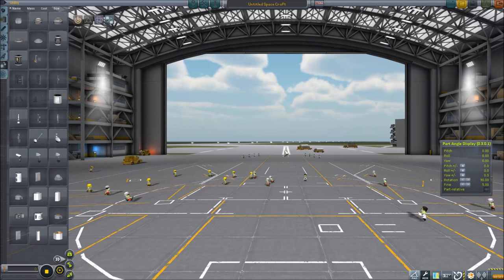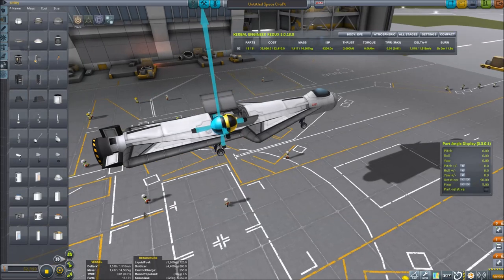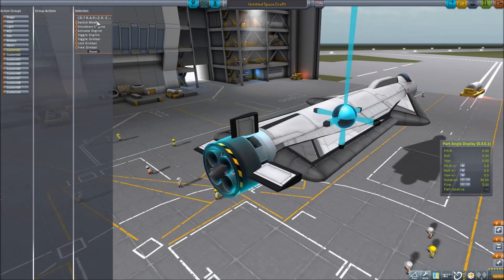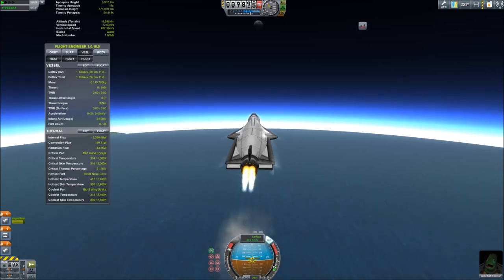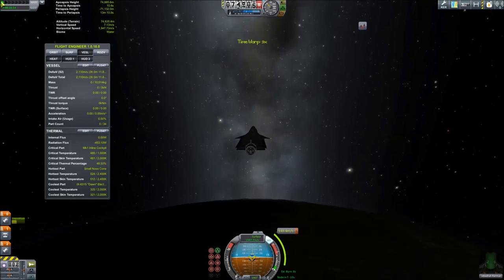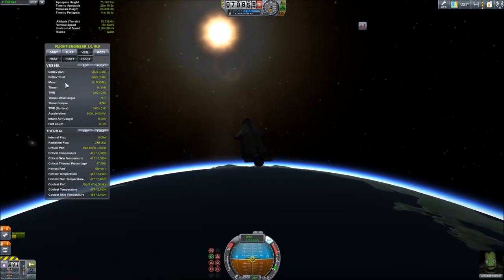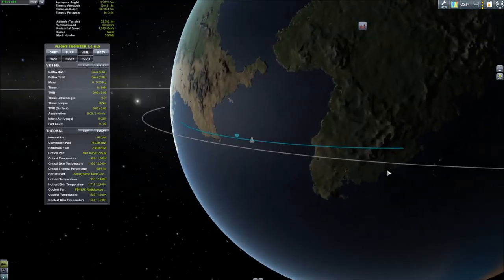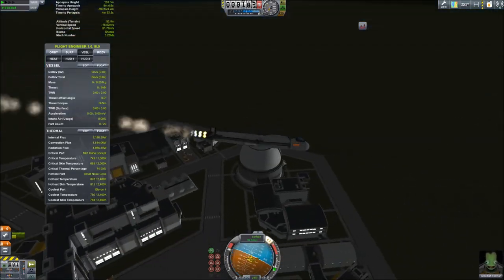How to Build and Fly an SSTO Spaceplane - A Step by Step Walkthrough - KSP v1.05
Video is geared towards the KSP player that is already familiar with the game's controls and the basics of flight, but has not yet completed a single stage to orbit spaceplane flight.